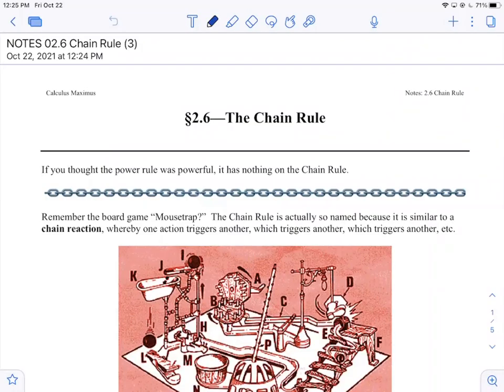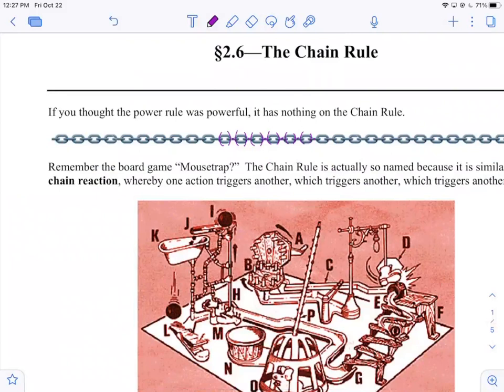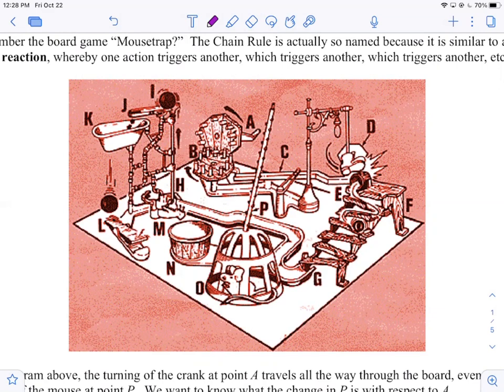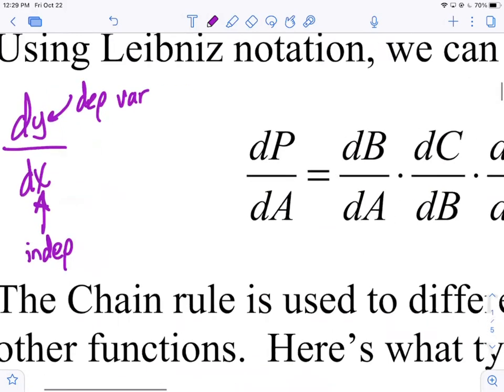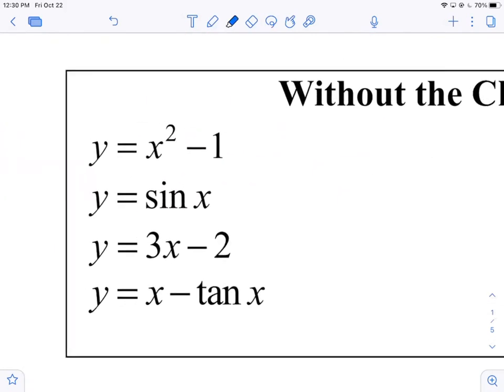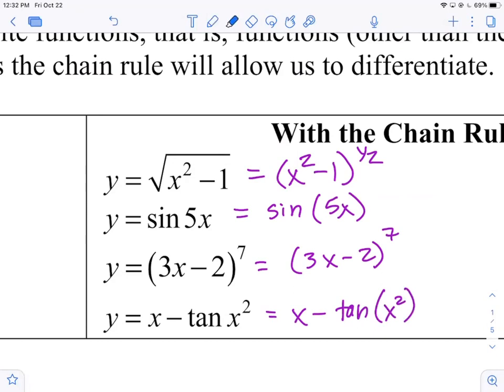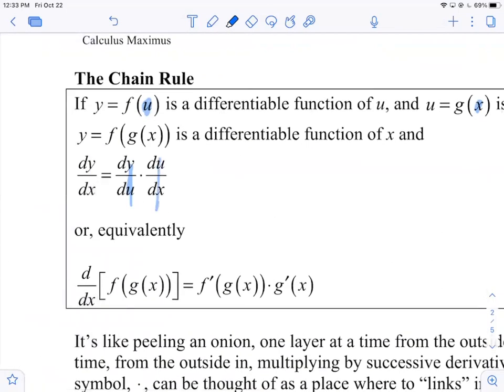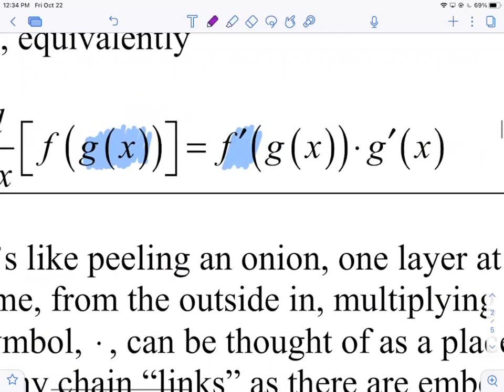BC 2.6 Ex 0